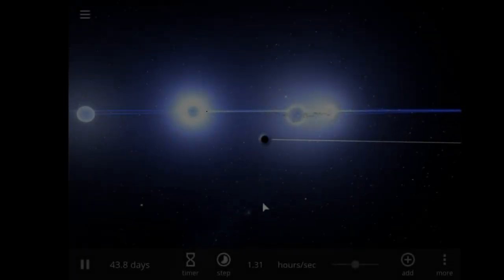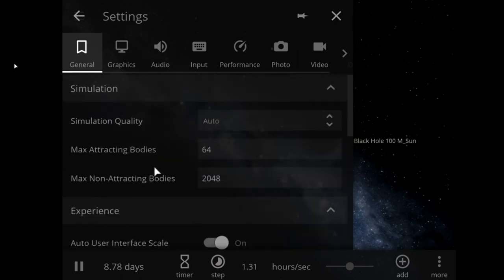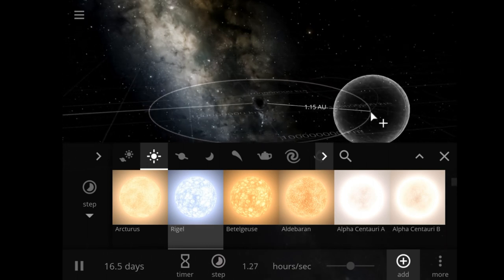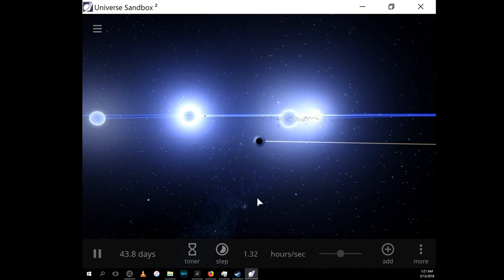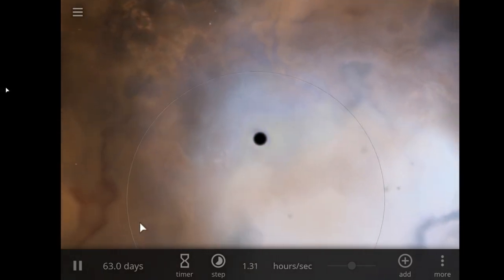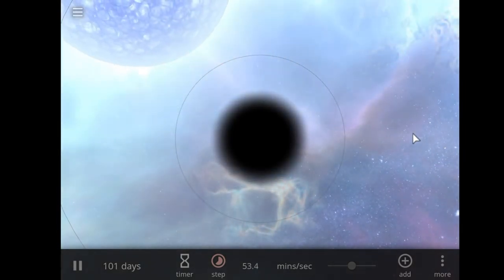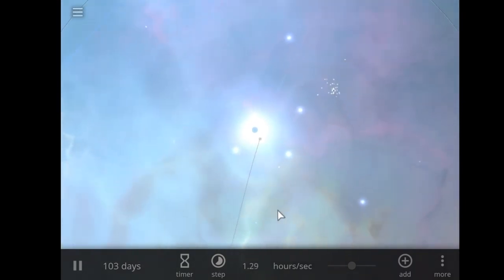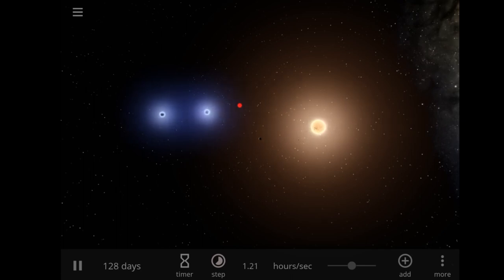ASMR - Science and History of Black Holes Universe Sandbox, Whisper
As always you're genuine feedback and constructive criticism is appreciated.

Tonight we discuss the history, science, and maths of the collapse of space-time gravity wells into singularities. These were named "black holes" in the 1960's by the now legendary physicist John Wheeler. I hope you enjoy the background music and gameplay of Universe Sandbox.

Thank you for all your warm support these past couple years.